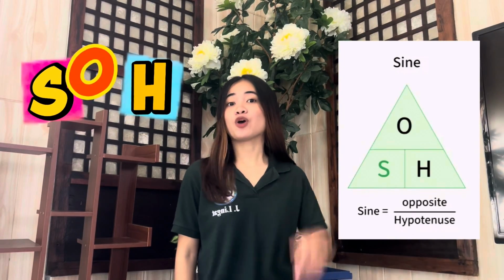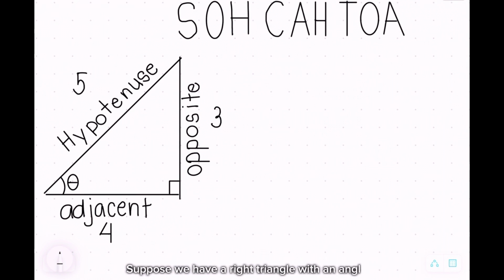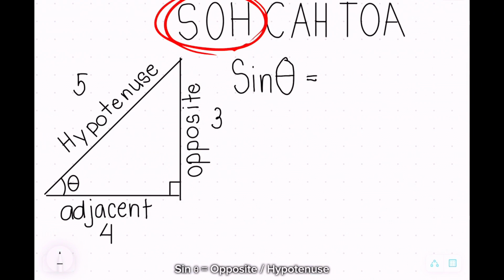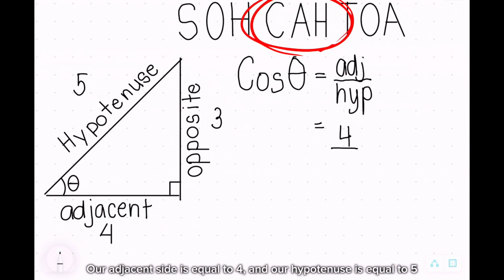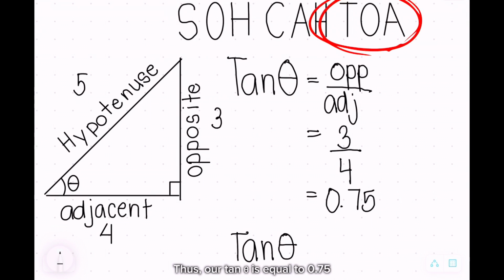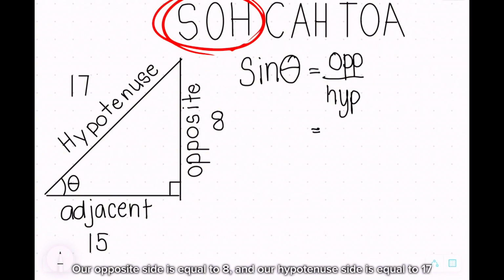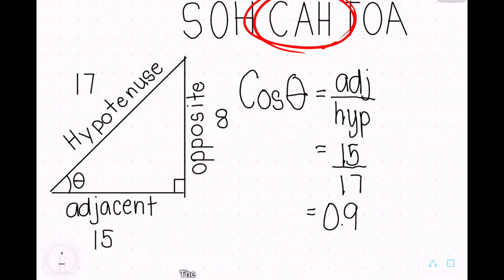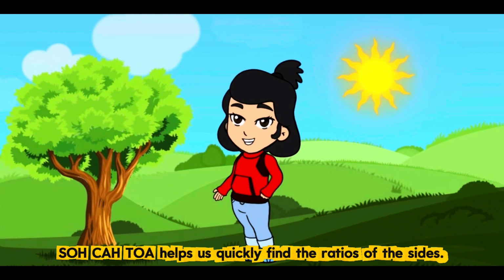TRIGOLEARN | Basic Trigonometric Functions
Welcome to TRIGOLEARN! 🌟
In this video, we’ll explore the basic trigonometric functions — sine, cosine, and tangent — and discover how they relate to right triangles. Whether you’re a Grade 9 student or someone reviewing the fundamentals, this lesson will help you visualize and master the core ideas of trigonometry in a fun and easy-to-understand way.

Join us in this episode of TRIGOLEARN as we uncover what SOH-CAH-TOA really means and why understanding triangles can unlock powerful problem-solving skills.

📐 Discover the meaning, the magic, and the math — only on TriGoLEarn.

Sources:
Drone Snap
High Pressure Aviation